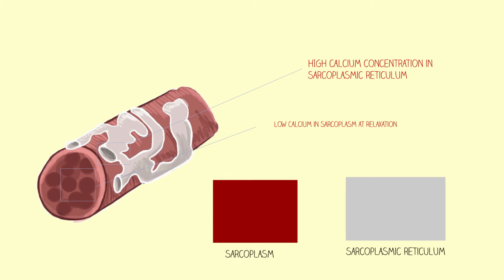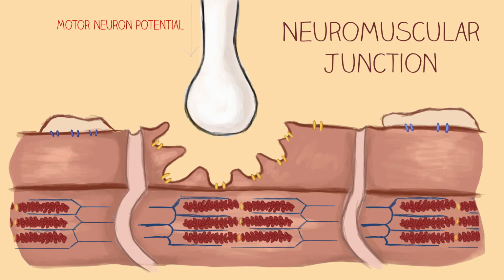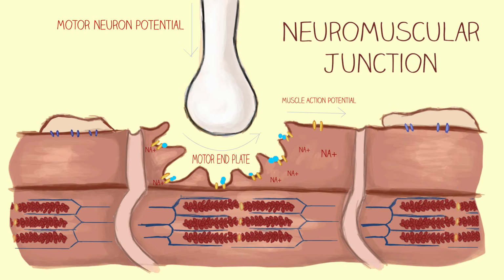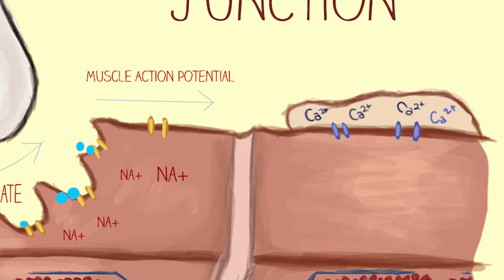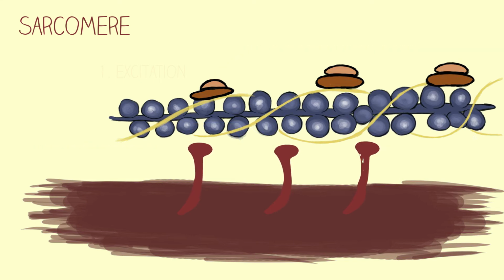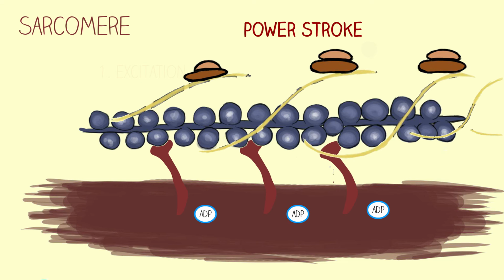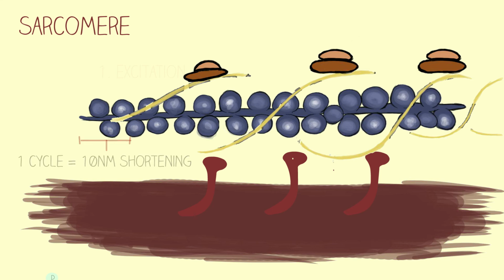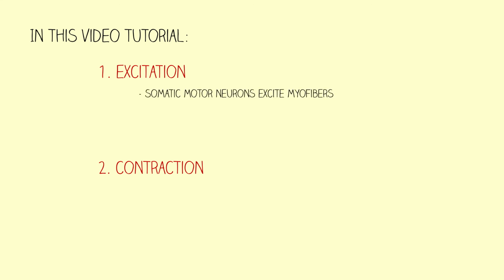Muscle Excitation and Contraction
An animation describing the process of muscle excitation and contraction.

Created by Dr. Nicholas Pollock and Braylee Grisel for BIOL 3442 - Human Physiology at the University of Texas at Arlington